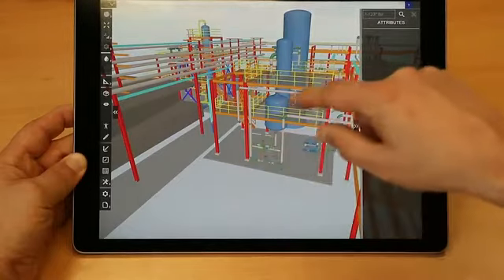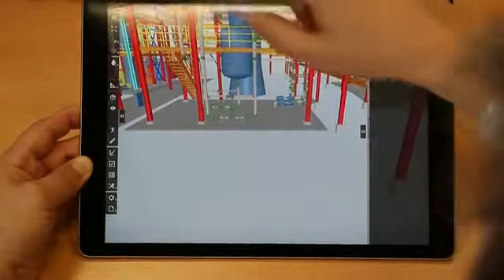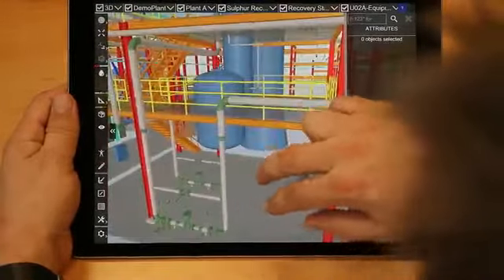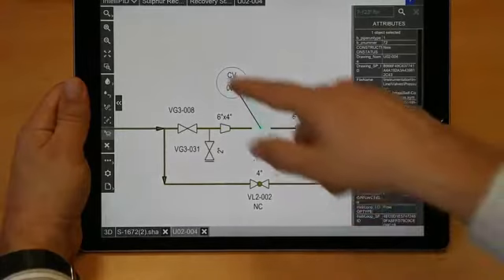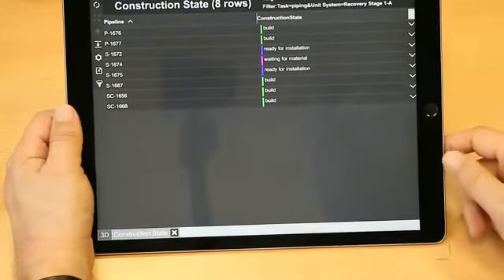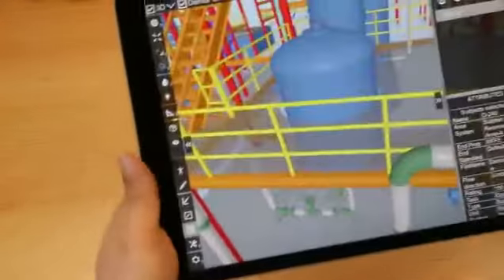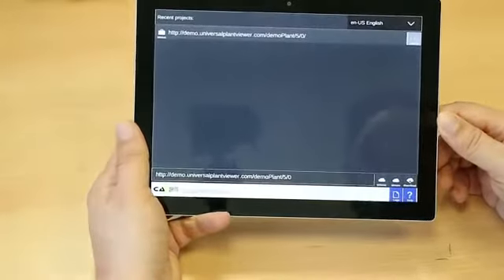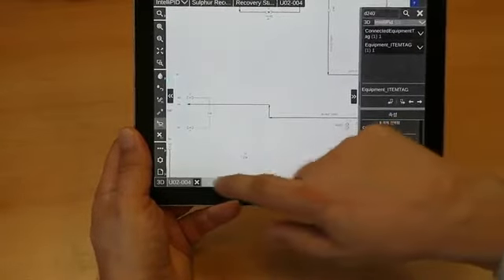The Digital Model on mobile - UniversalPlantViewer